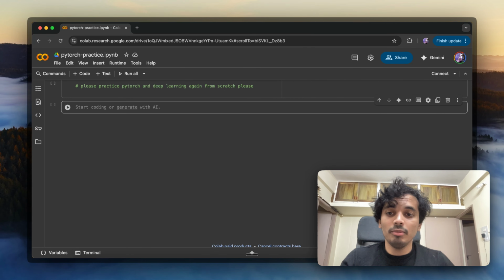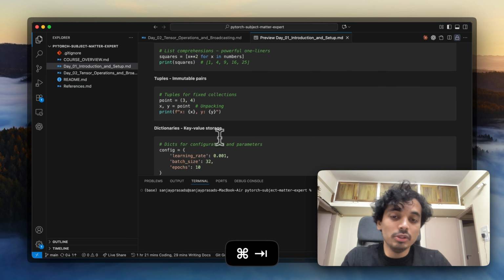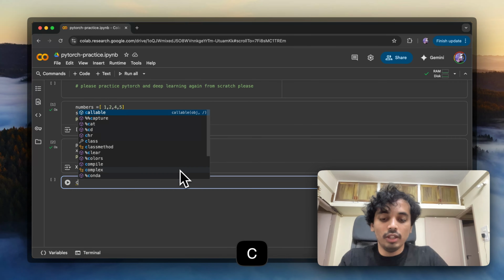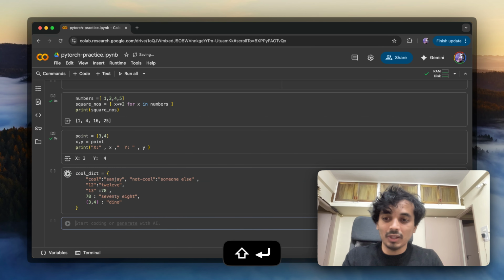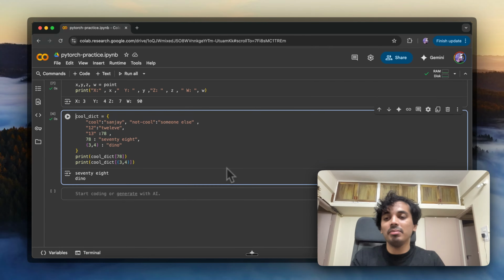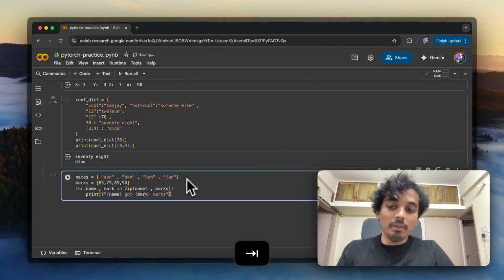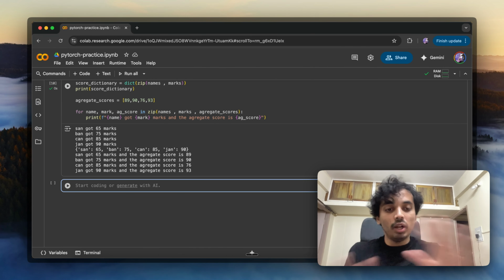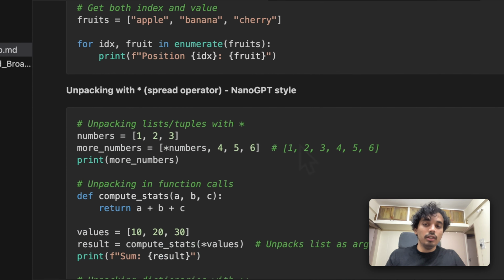First tutorial pytorch v1 -basics lists, tuples, zip function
let's go guys, lets dive into basics of python first and then we will jump into py torch , for today we just practice arrays, tuples and other small data structures and the ip function for some time

we discuss Lists , tuples, Zip functions

I am assuming you've played around with google collab and python already so this is for those of you that want to move a bit faster